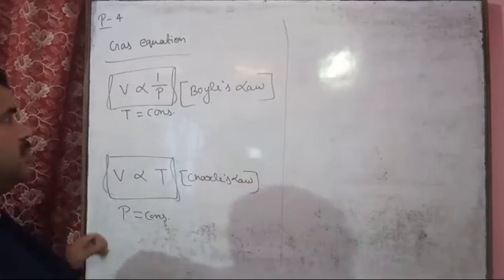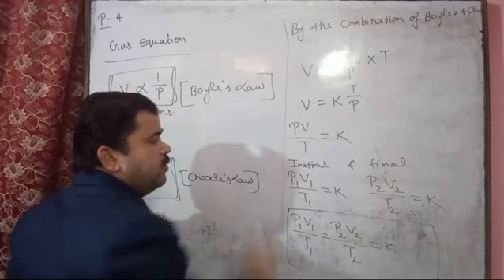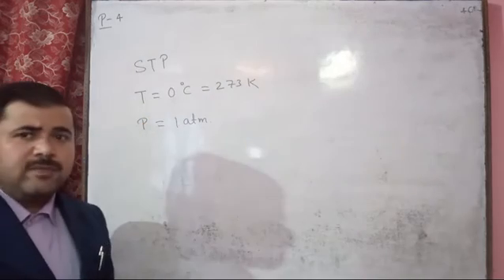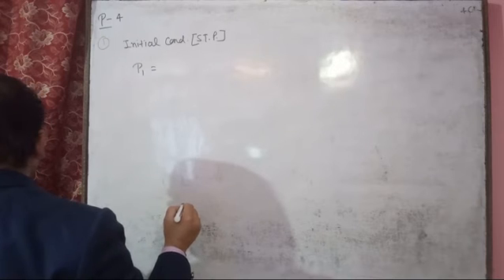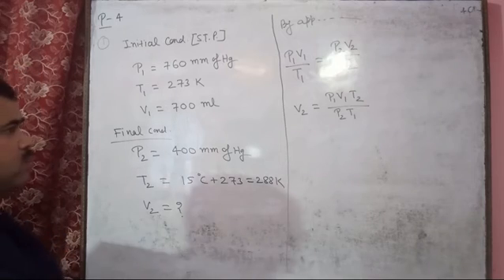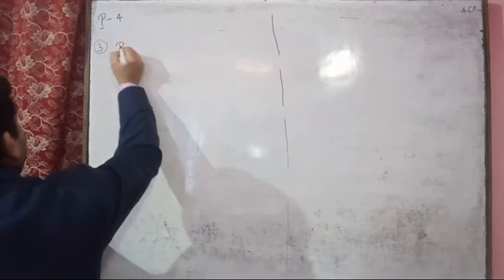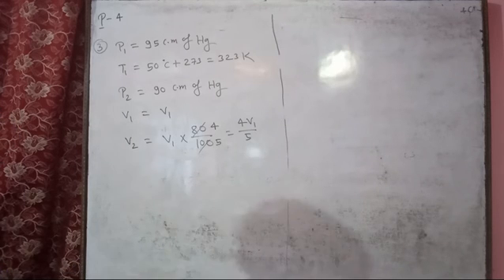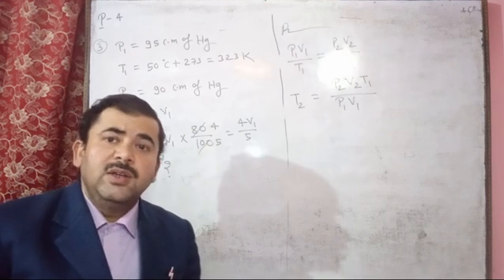Cl. 9 ICSE Ch. 7 Chemistry part - 4 Study of Gas Laws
Gas Equation